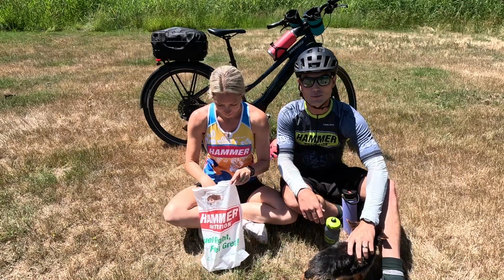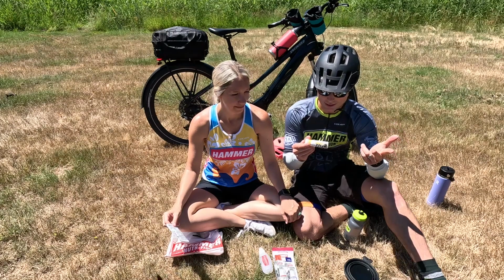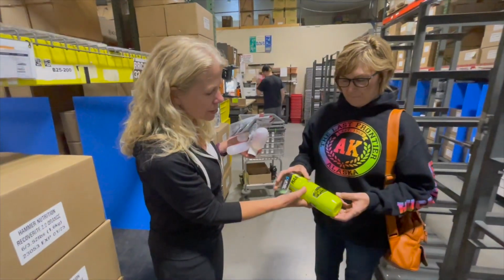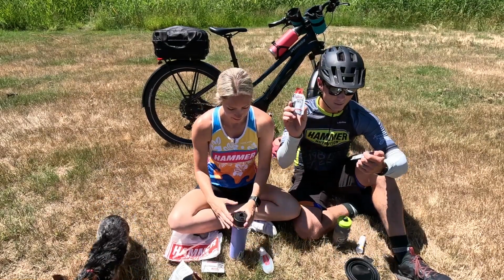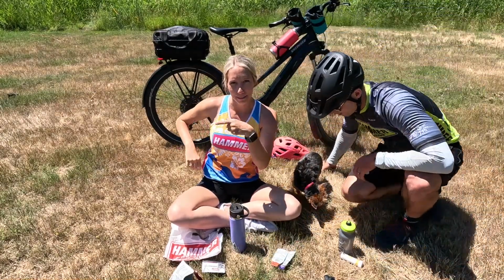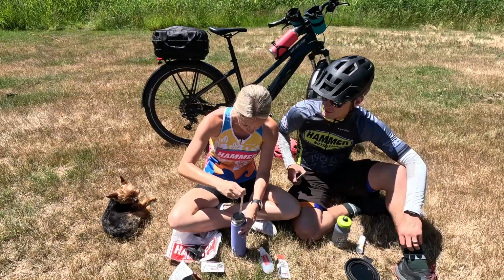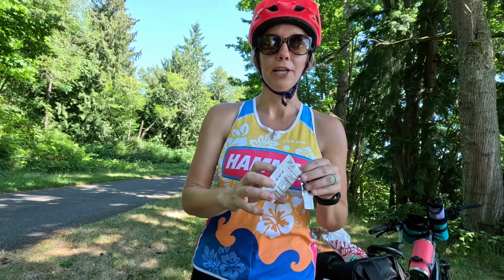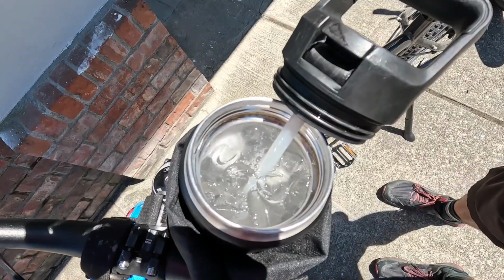FUEL RIGHT FEEL GREAT: Trying Hammer Nutrition for training and RAGBRAI.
First off, no we aren't sponsored by Hammer Nutrition, but we did use some of their products last year on RAGBRAI and this year are going to be taking along a few additional ones with us.

We were able to tour the Hammer Nutrition warehouse and learn more about a variety of products they offer and some that we decided to purchase and test out on our recent 62.5 mile training ride for RAGBRAI.

We discuss a few of our favorite ones, how they made use feel, and provide insight into some fueling options for endurance rides like RAGBRAI.

***Hi, I'm Tyler and my wife Kari and I are traveling physical therapists.  We started Roadtrippingpt as a way to share our adventures with family and friends as we travel the county working various assignments.  Traveling as a career was never the plan, but it found us! Having lived in 8 different states, we wanted to document and share the beauty that is the United States***